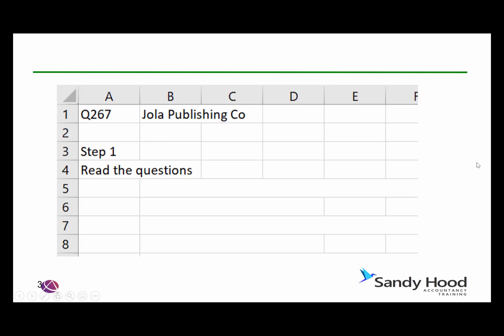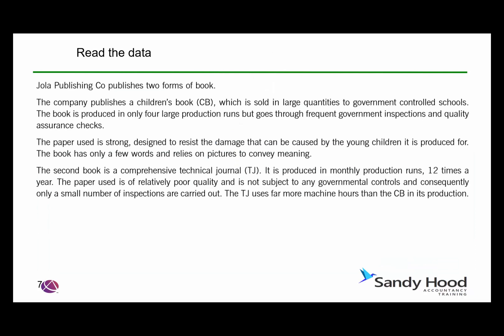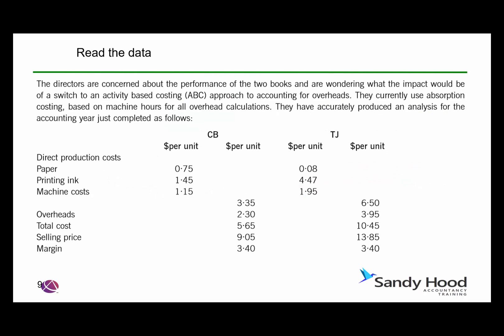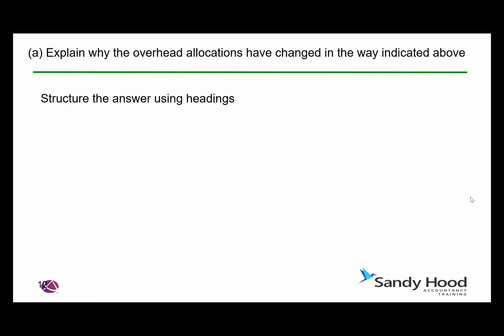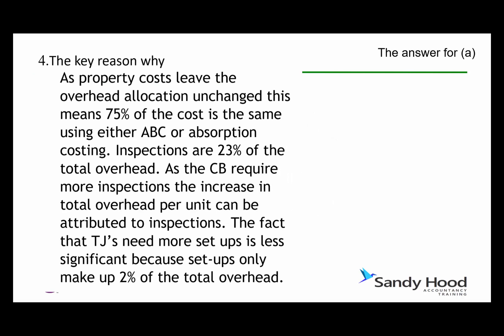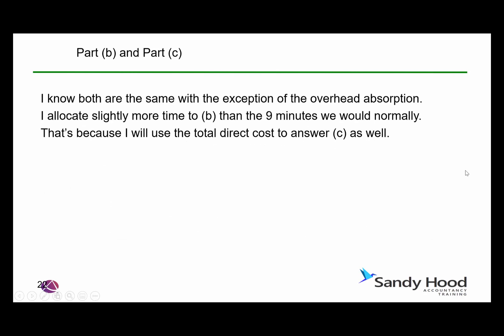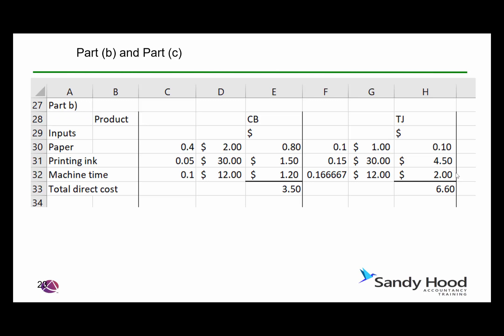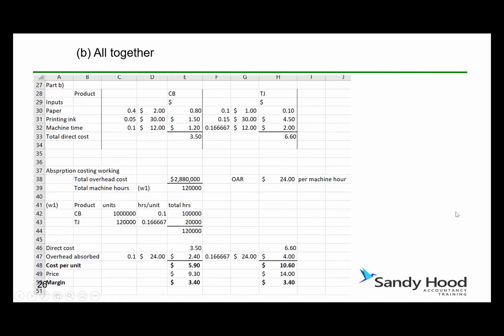ACCA ABC Question Jola Publishing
From the June 2008 exam
And available in Kaplan Exam Kit

Table of Contents:

00:00 - ACCA Tutorials
00:12 - ACCA Tutorials
00:29 -
00:45 -
01:12 -
01:39 - Read the data
02:03 - Read the data
02:10 - Read the data
03:16 - Read the data
03:41 - Read the question
04:14 - Read the question
04:55 - (a) Explain why the overhead allocations have changed in the way indicated above
04:59 - (a) Explain why the overhead allocations have changed in the way indicated above
05:10 - (a) Explain why the overhead allocations have changed in the way indicated above
05:28 - (a) Explain why the overhead allocations have changed in the way indicated above
05:39 - (a) Explain why the overhead allocations have changed in the way indicated above
05:42 - The answer for (a)
05:56 - The answer for (a)
06:02 - The answer for (a)
06:26 - The answer for (a)
07:02 - Comment
07:43 - Part (b) and Part (c)
08:14 - Part (b) and Part (c)
09:22 - Part (b) and Part (c)
10:14 - (b) answer
10:57 - (b) All together
11:05 - (c) Find the overhead to charge to each product
11:42 - (c) Total the overhead to charge to each product
11:57 - (c) Divide the Total by the number of units per product
12:05 - (c) Add the overhead to the direct cost to find cost/unit & then margin
12:17 - Thank you
12:32 - Slide 32